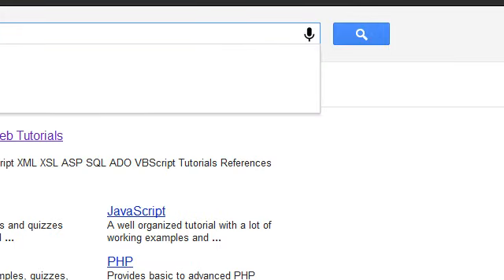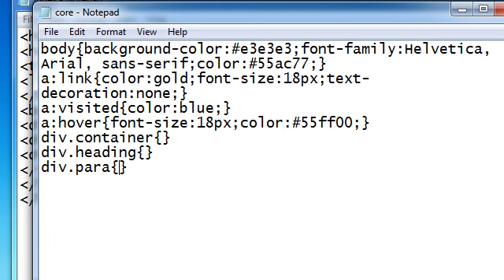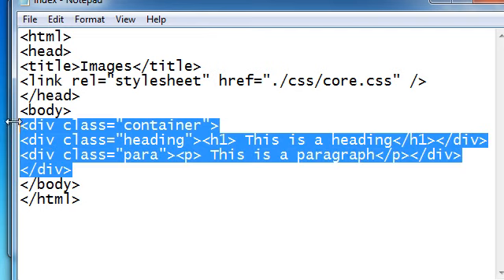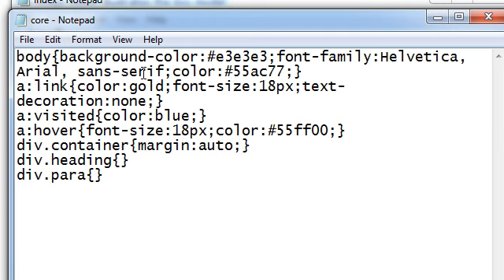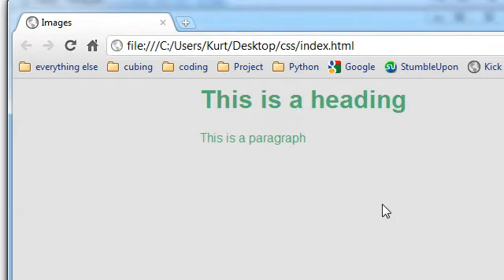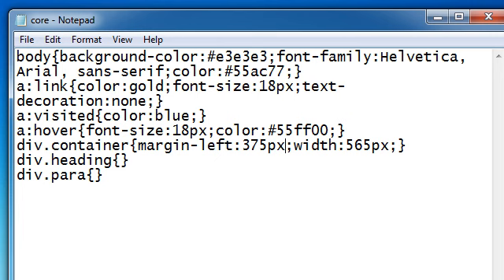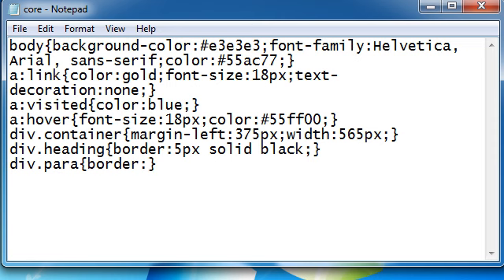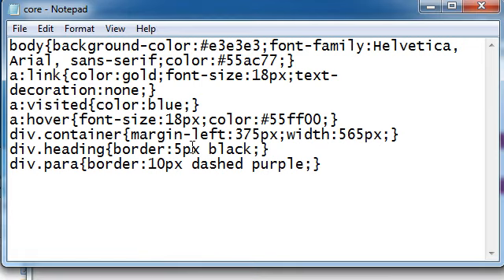CSS 5: Box model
This video describes positioning div tags and the box model that dictates it.